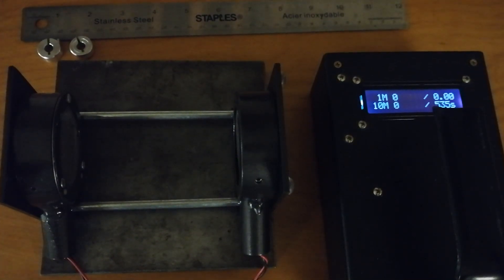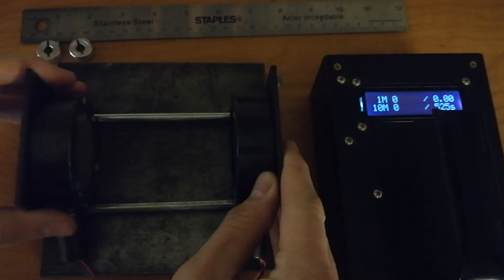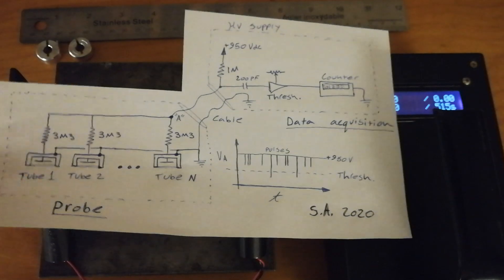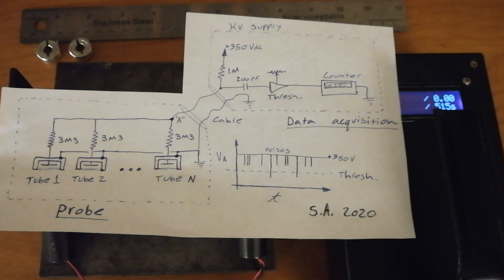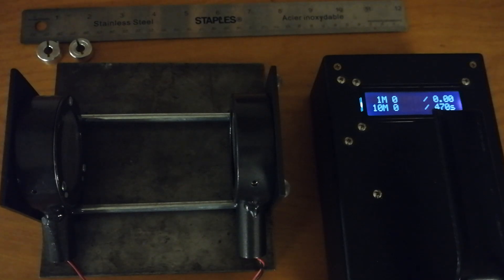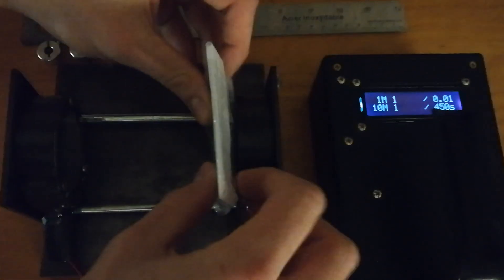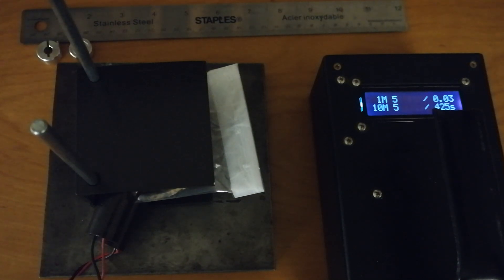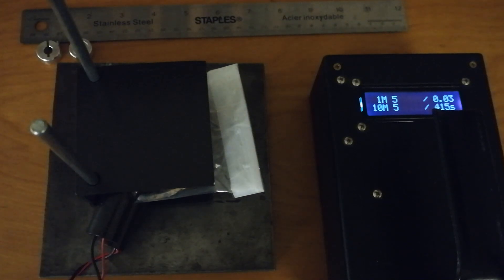Geiger counter based activity jig tested with cosmic rays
A simple mechanical jig to measure activity and coincidence events due to small samples. The background noise floor in coincidence mode is a fraction of a bequerel and is defined by secondary cosmic rays, as demonstrated.